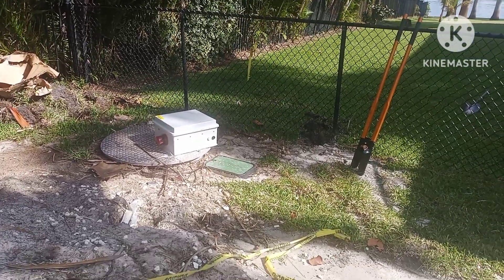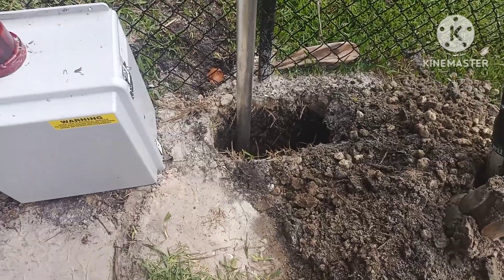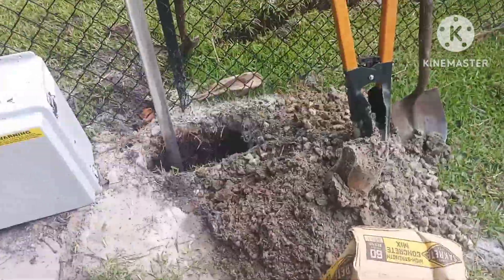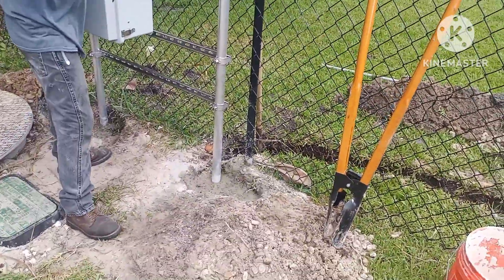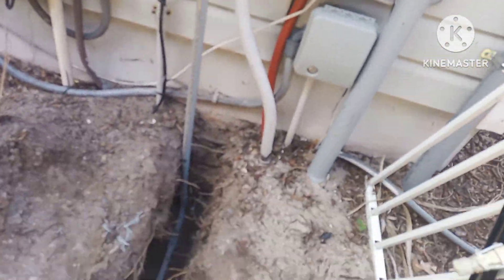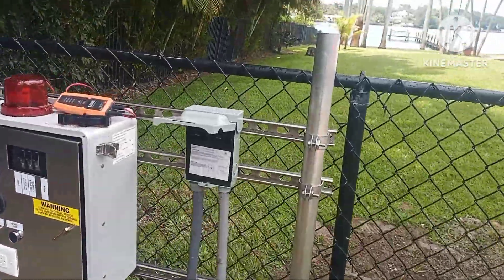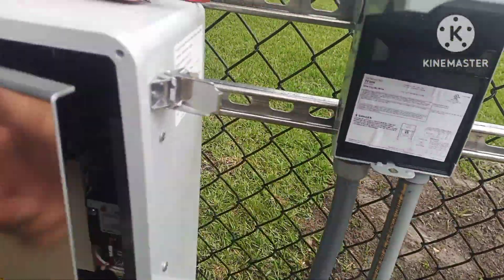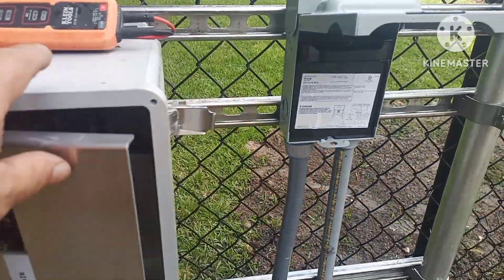Installing a lift station#subscribemychannel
installing a lift station, what to use for material, wire, disconnect, pipe, xcetera.